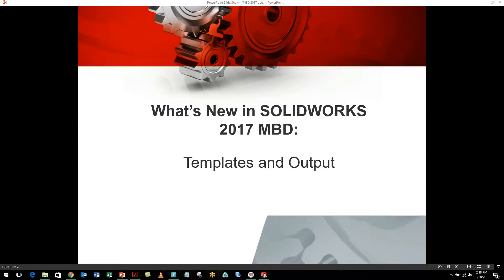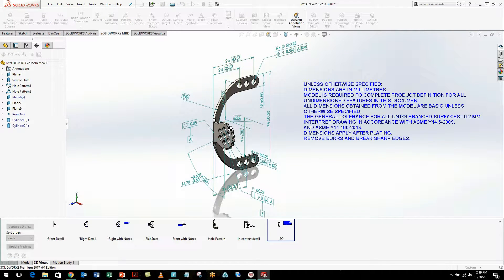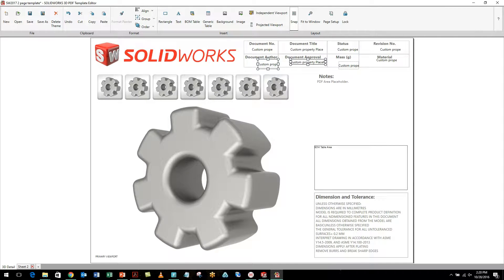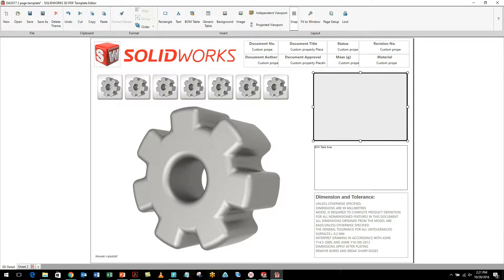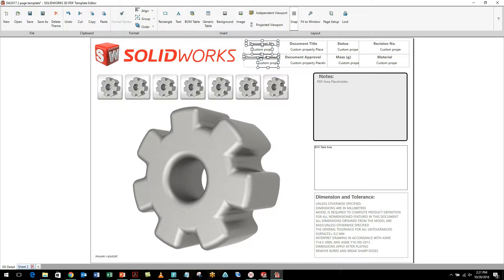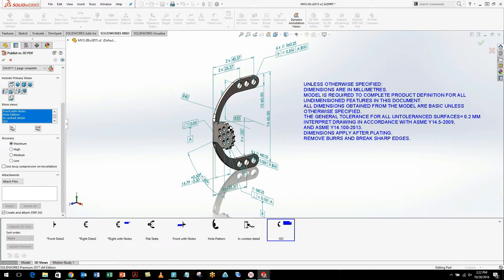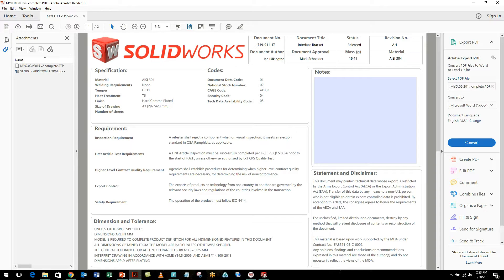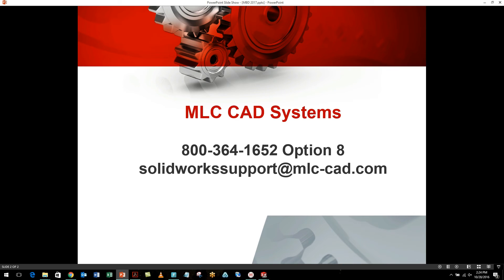SOLIDWORKS MBD Tech Tip: Templates and Outputs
A quick look at what is new in SOLIDWORKS MBD. Learn more about how to use templates and outputs from our Application Expert.